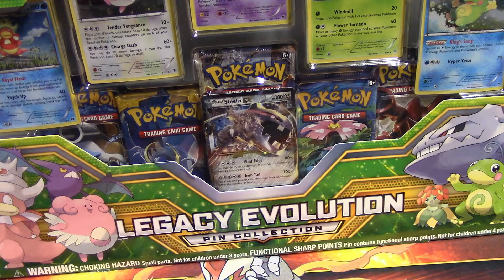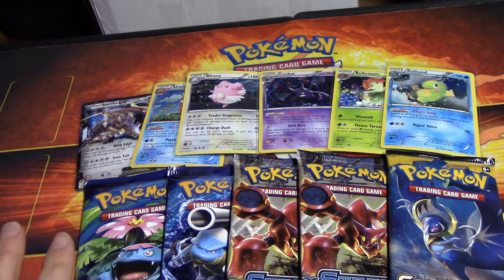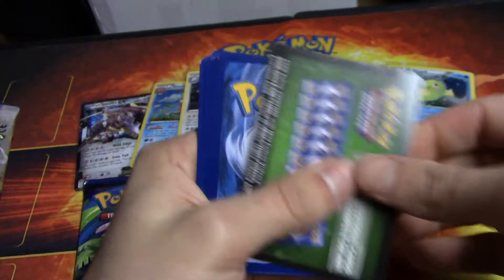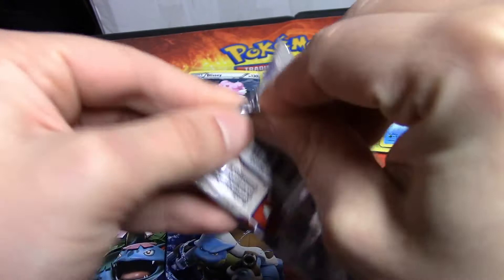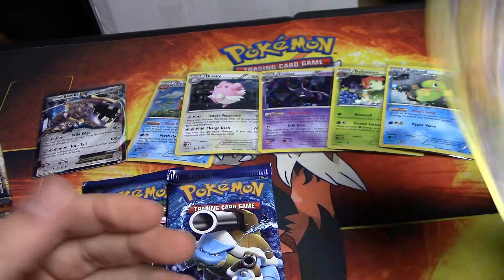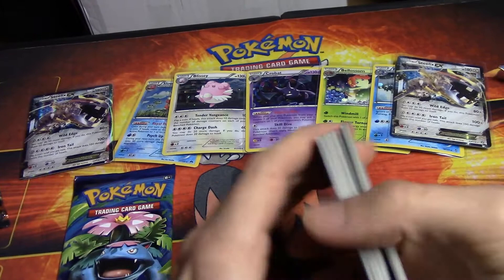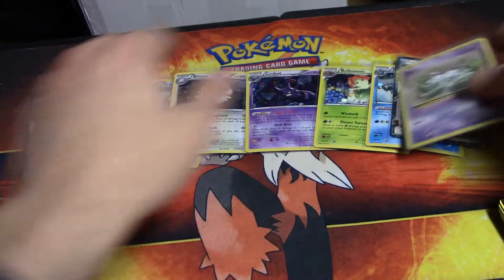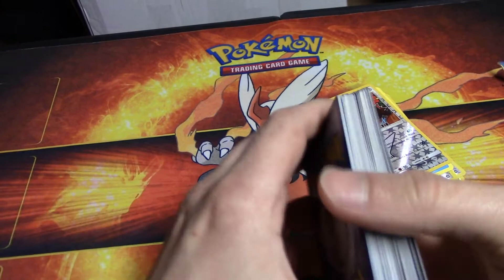POKEMON LEGACY EVOLUTION PIN COLLECTION BOX OPENING!!!!!